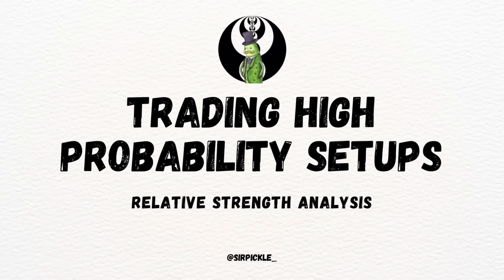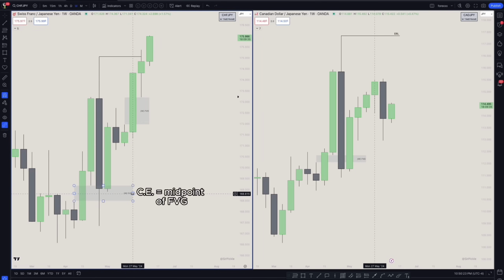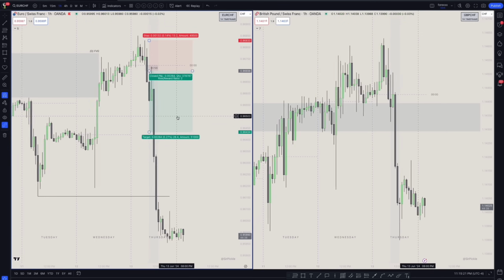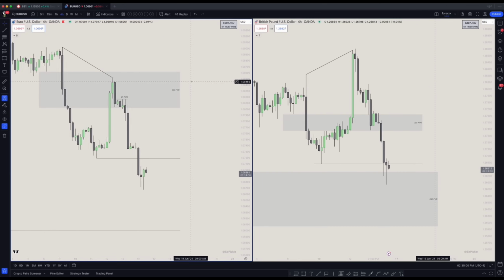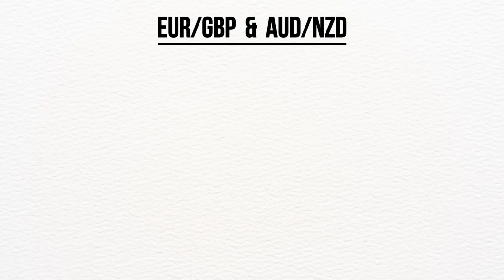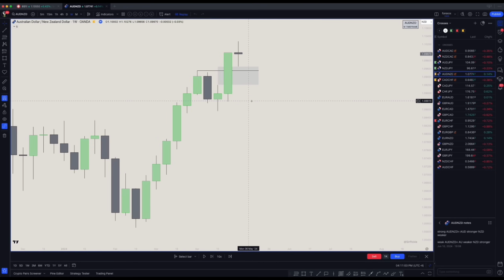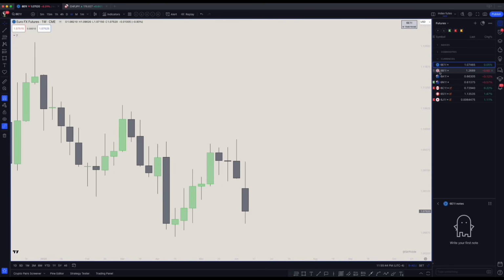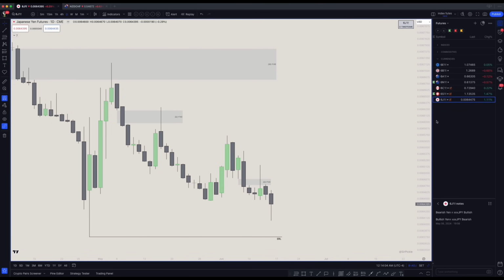How To Catch The Highest Probability Setup (FULL GUIDE)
This full in depth guide will show you exactly how to use relative strength analysis to your advantage. This is how you find and always trade the highest probability setups. I go over 4 different ways of doing so. These 4 ways are: Candle stick logic (CSL) , SMT, EURGBP/AUDNZD, and Currency Futures.

If you have any more questions join the FREE discord

LINKS:
🏅 Prop Funding:

Use code "PICKLE" for the best current deals!

VIDEO CHAPTERS:
00:00 -intro
01:43 -CSL
09:05- SMT
17:18 -EURGBP/AUDNZD
23:37 - Currency Futures
31:06 -Outro